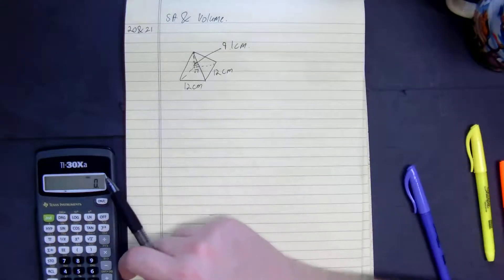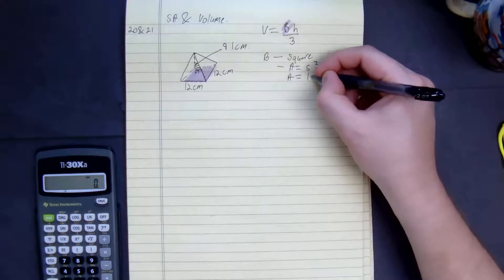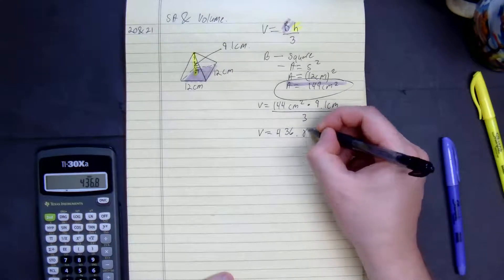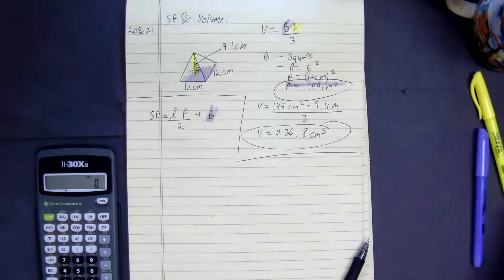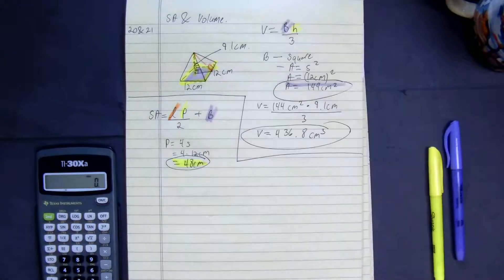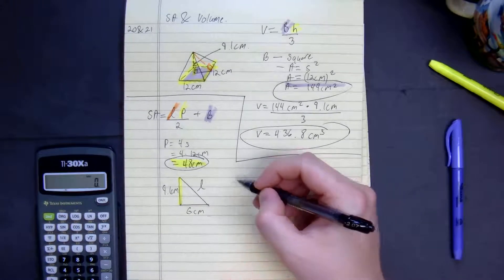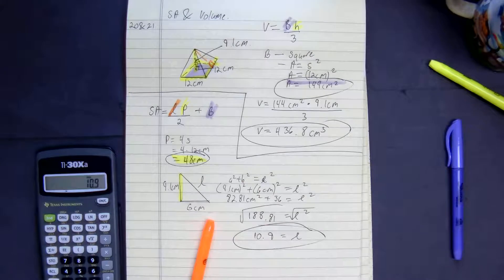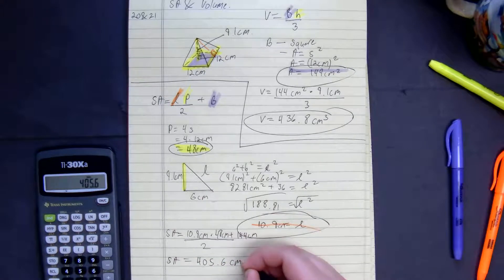Surface Area Study Guide #20&21